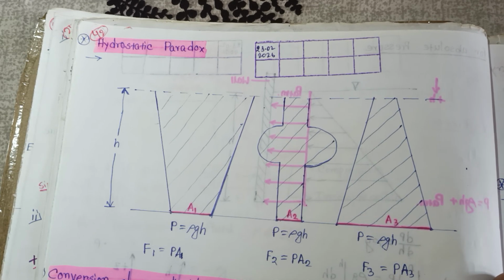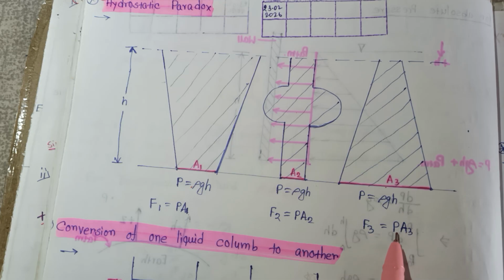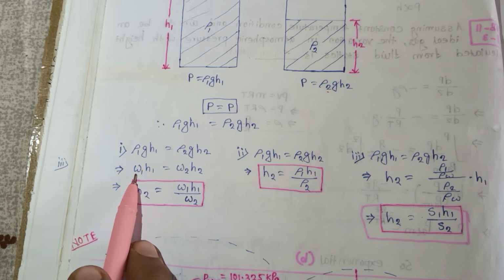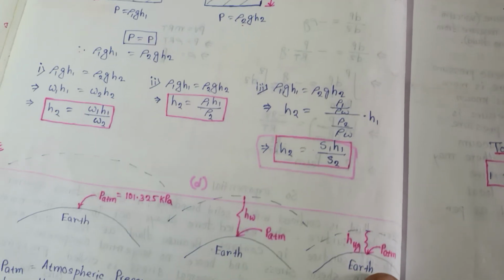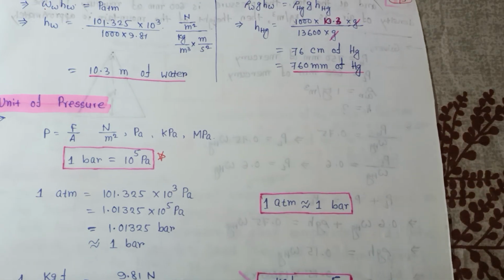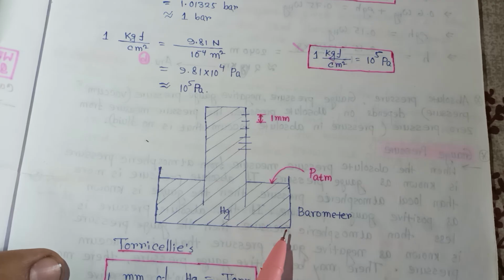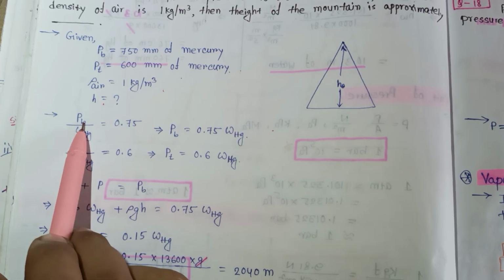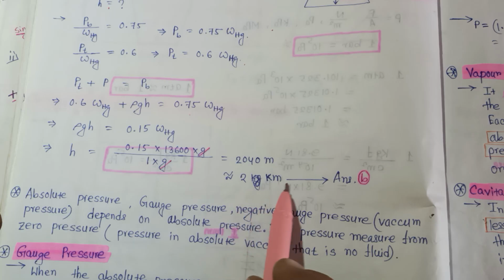15. Pressure Measurement || Fluid Mechanics || Chandan Sir || Mechanical Bengali